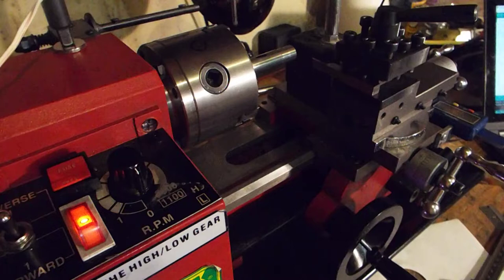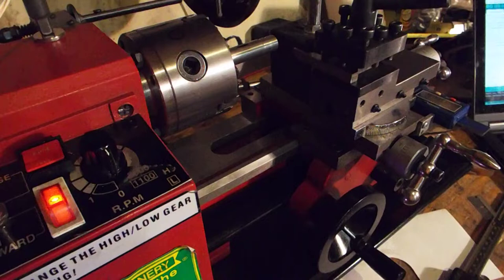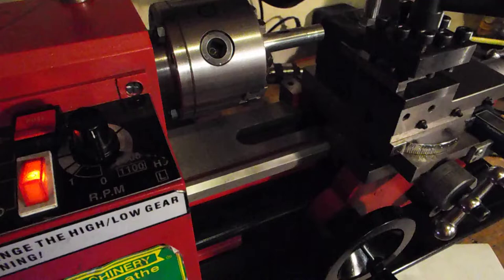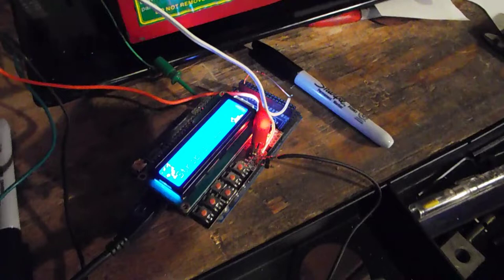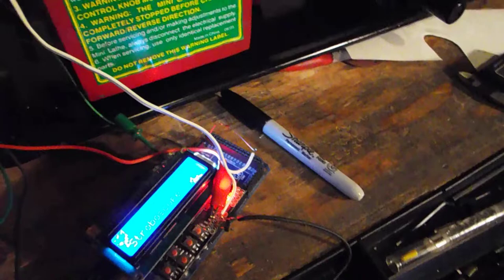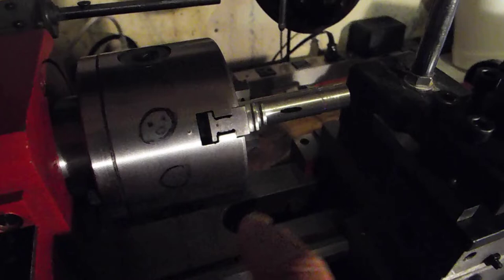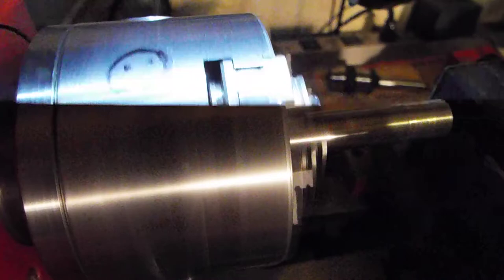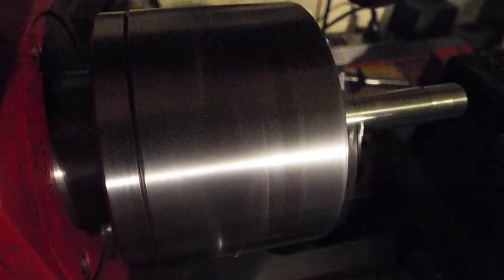DIY Synchronized Lathe Stroboscope Project Part 2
I am working on the stroboscope for the lathe and just wanted to update viewers on the progress. Preliminary code (as below) is working. I had to change the 10 position encoder wheel out with a single position because there were stability issues, something with the Arduino falling edge interrupt service routine losing its count causing the strobe position to sometimes randomly move. So far the code allows me to switch the LED bar on/off for use as a light source, switch the stroboscope on/off and to change the strobe location to look at different areas of the work.  The camera did not show as well as I wanted, how well the work surface was strobing, may need to redo another video to see if I can show it better.

Here is the preliminary code. Please note that less than sign is not allowed in YT comments so as noted in the code  {put less than sign here- not allowed in YT comments}  replace this note and put less than sign.
This code uses an LCD keypad shield.

const int InputPulsePin = 2;
const byte ledOutPin = 22;
int strobe_offset = 5000;

void setup() {
  digitalWrite(ledOutPin, LOW);
  pinMode(ledOutPin, OUTPUT);
  pinMode(InputPulsePin, INPUT_PULLUP);
  attachInterrupt(digitalPinToInterrupt(InputPulsePin), strobe_int_routine, FALLING );

void loop() {
 int x;
 x = analogRead (0); //check for keypress value

 if (x {put less than sign here- not allowed in YT comments} 60) {
  noInterrupts();
  digitalWrite(ledOutPin, LOW);
 else if (x  {put less than sign here- not allowed in YT comments}  200) {
   strobe_offset = strobe_offset + 1000;
 else if (x  {put less than sign here- not allowed in YT comments}  400){
   strobe_offset = strobe_offset - 1000;
 else if (x {put less than sign here- not allowed in YT comments}  600){
  interrupts();
  digitalWrite(ledOutPin, LOW);
 else if (x  {put less than sign here- not allowed in YT comments}  800){
  noInterrupts();
  digitalWrite(ledOutPin, HIGH);
 if (strobe_offset  {put less than sign here- not allowed in YT comments}  0) {
  strobe_offset = 0;

void strobe_int_routine() {
    delayMicroseconds(strobe_offset);
    digitalWrite(ledOutPin, HIGH);
    delayMicroseconds(800);
    digitalWrite(ledOutPin, LOW);